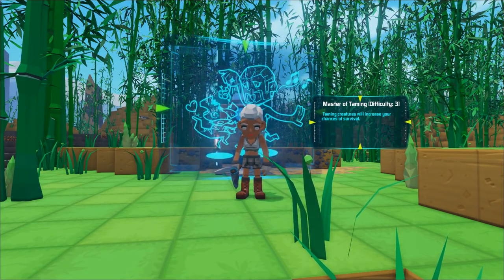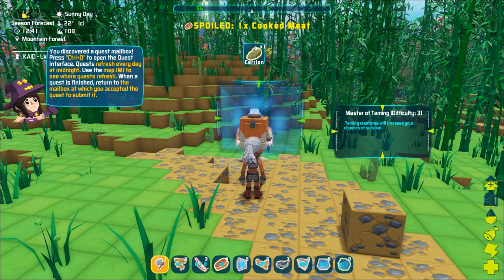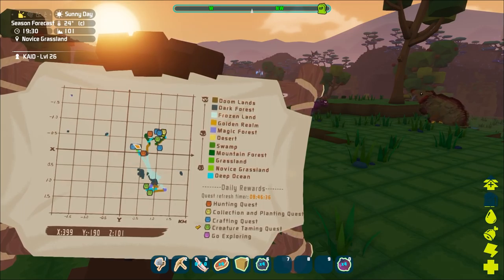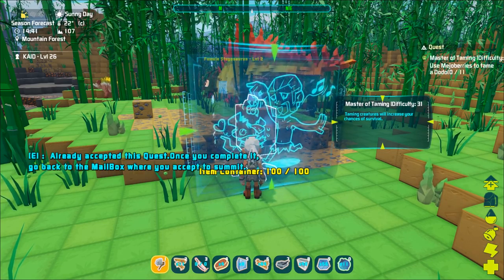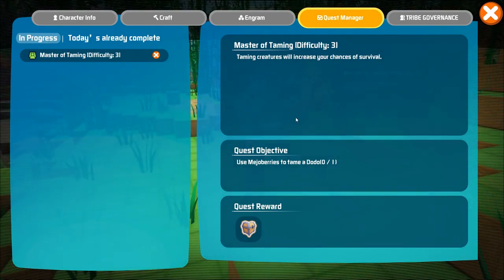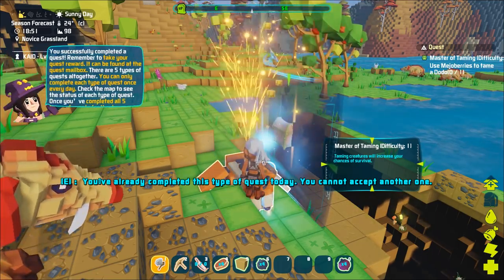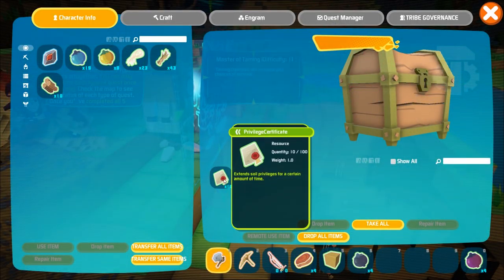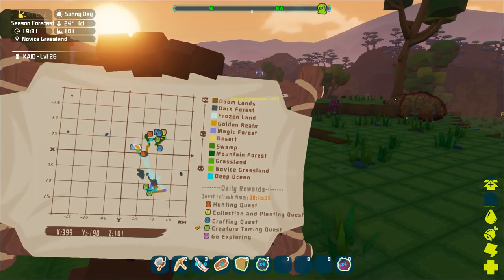Explorer's Guide : Quests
An instructional video on the Quest system in PixARK.

PixARK is now available in Early Access on Steam and Xbox Game Preview!

Facebook.com/OfficialSnailGamesUSA
Twitter.com/SnailGamesUSA